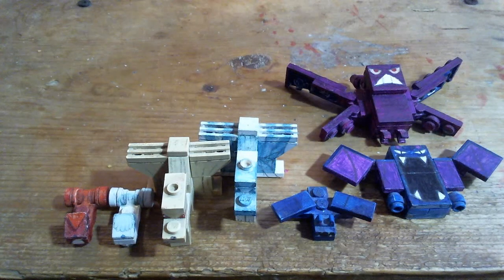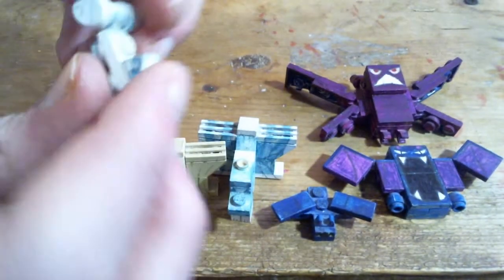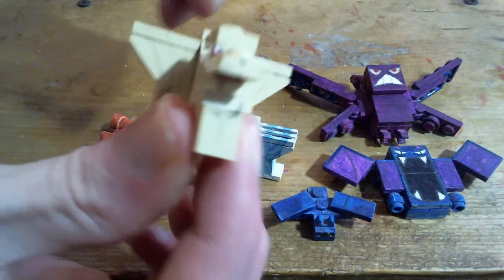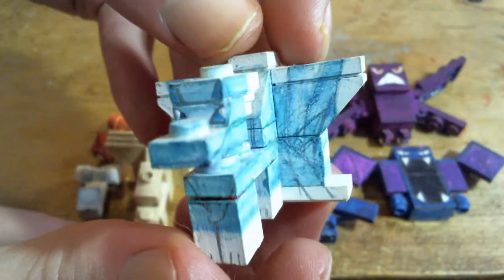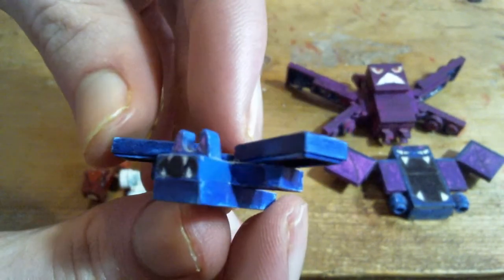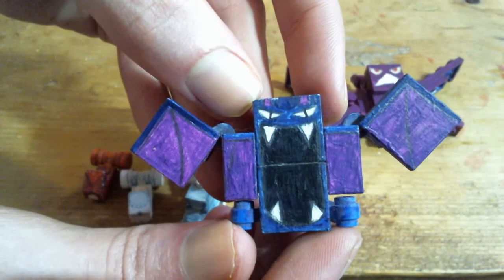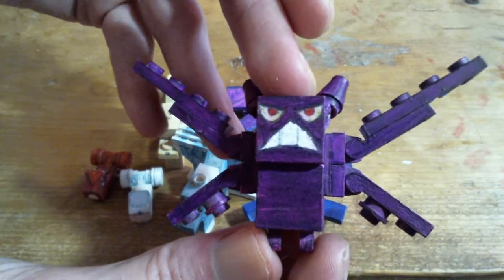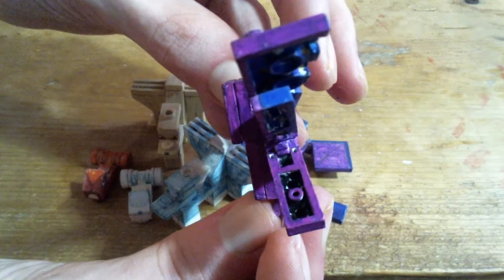LEGO Pokemon Collection: Vulpix, Alolan Vulpix and Zubat lines